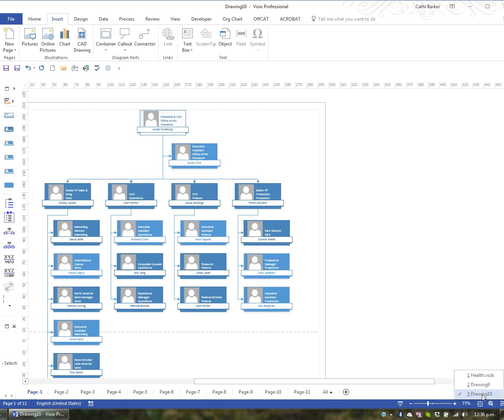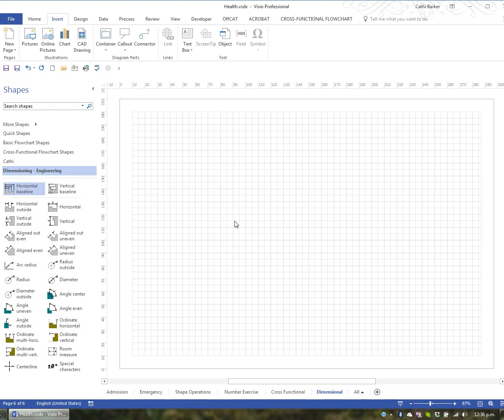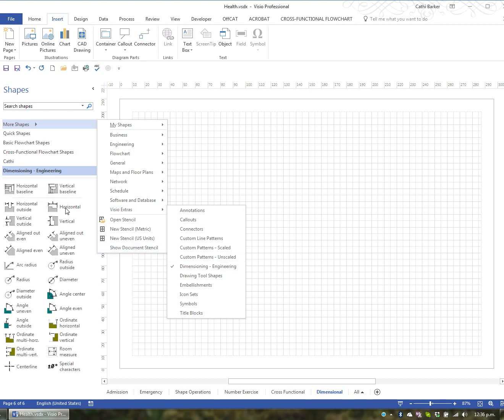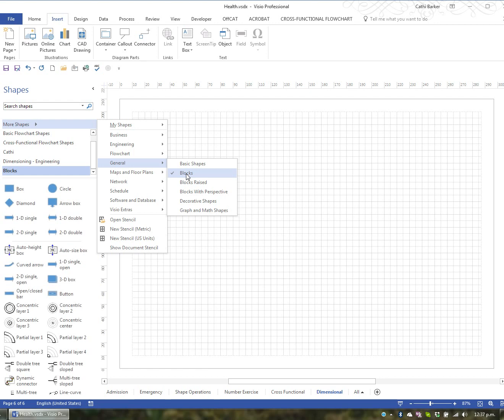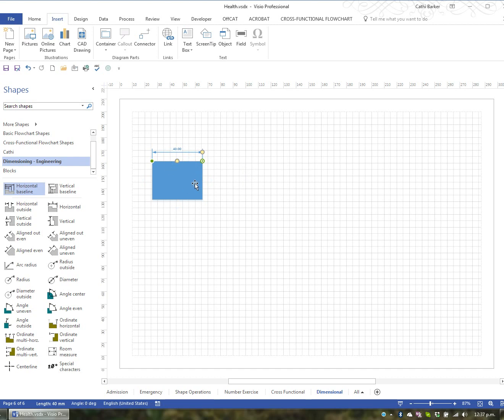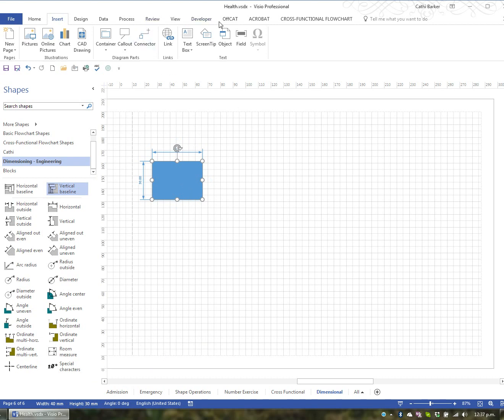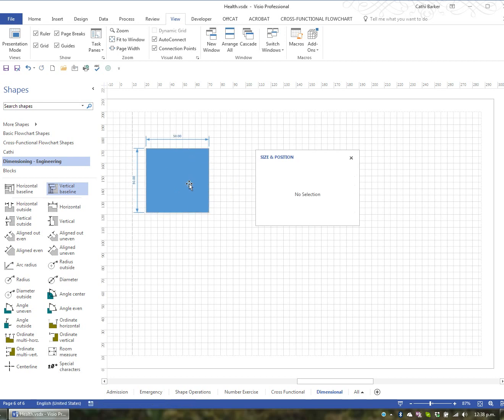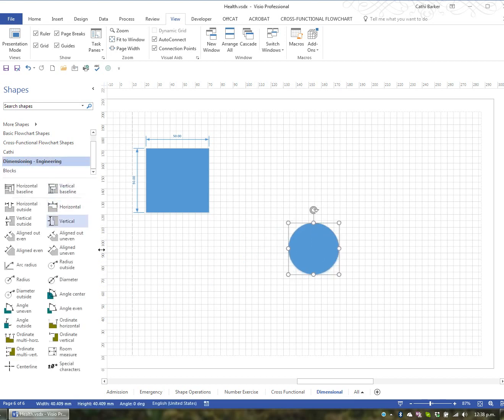Microsoft Visio - Video 17 Dimensional Diagrams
Microsoft Visio, Dimensional Stencils,  Units of Measure,  Add Height & Width dimensions

Microsoft Visio